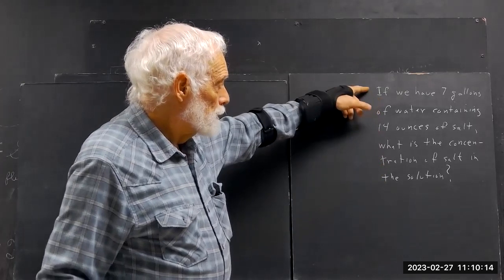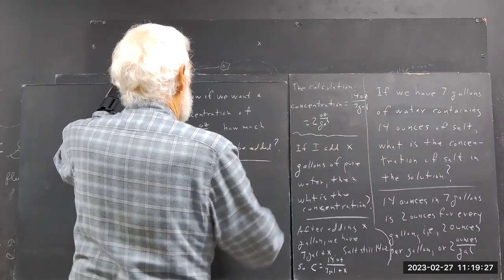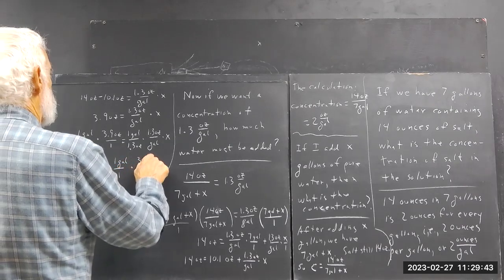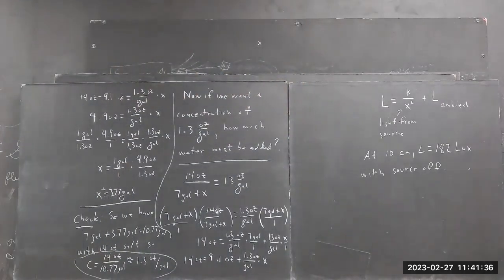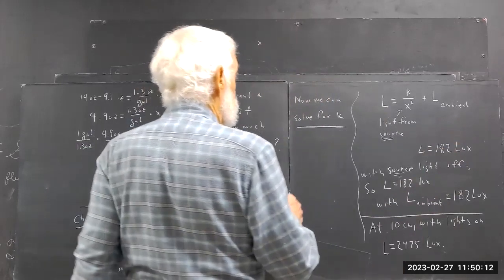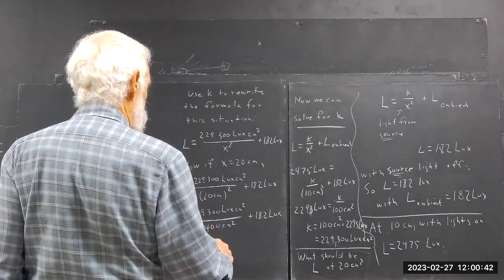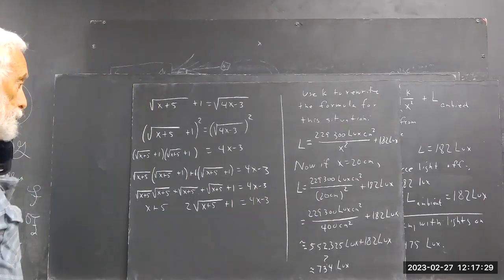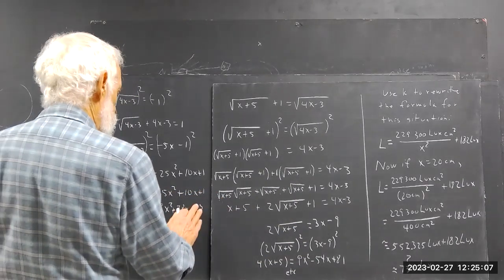dagM60_230227_a_mixture_problem__an_equation_with_two_radicals__another_application__51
The applications end at about 39:00; the equation with two radicals follows.